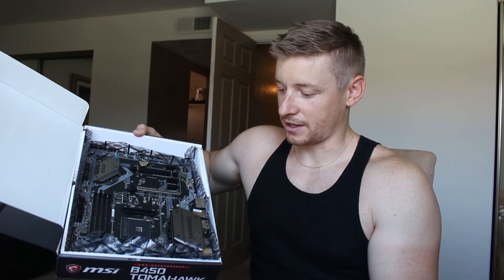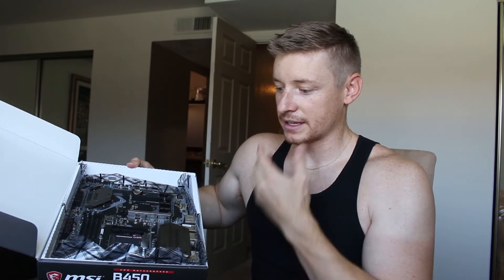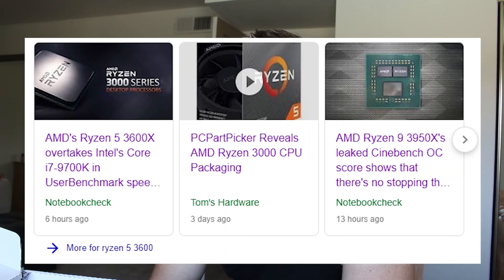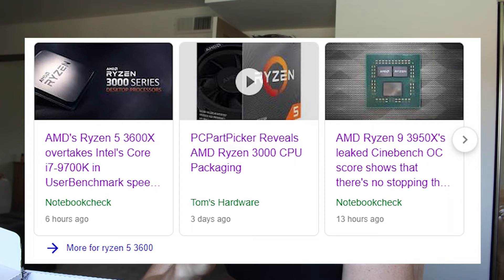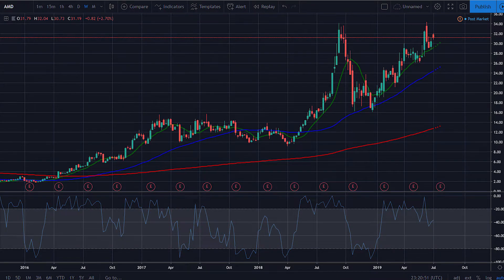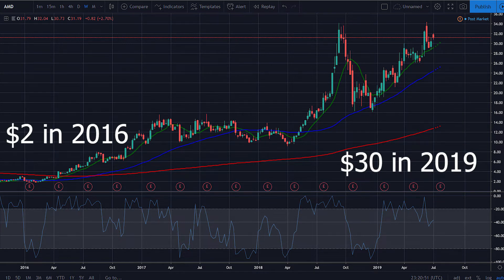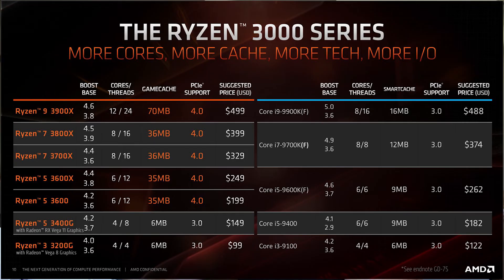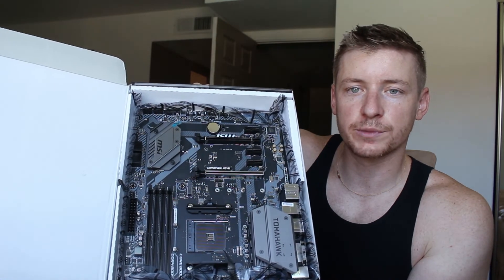I'm throwing away my desktop! AMD game changer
I'm excited about the new generation of AMD CPU's coming out so its time to upgrade my old desktop with a new RYZEN 5 3600

I spent a lot of time researching the best value for my build and this is what I came up with:

AMD RYZEN 5 3600 (released on 7/7)

MOBO: MSI B450 Tomahawk - $100 Best buy

32 GB DDR4 3200 RAM -newegg $125

SSD reuse

GPU gtx 760 reuse (until I upgrade)

PS reuse

CASE reuse or OfferUp used case